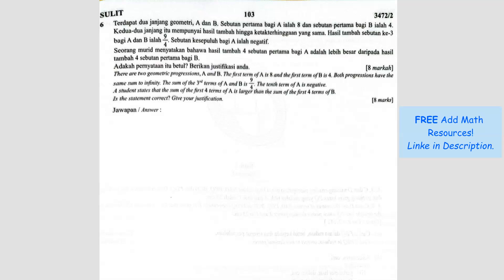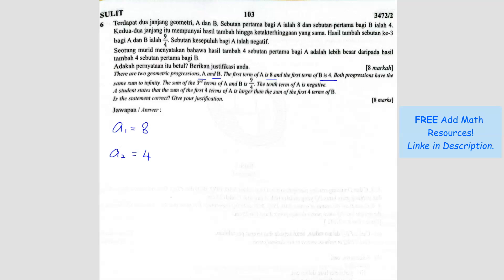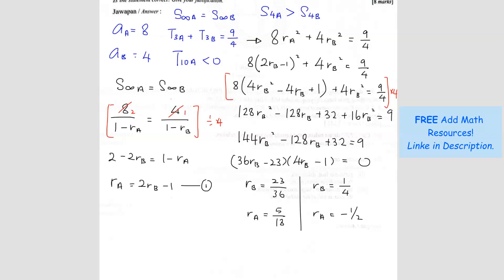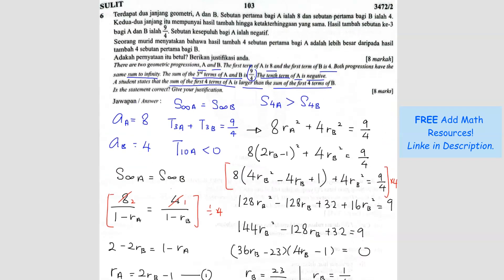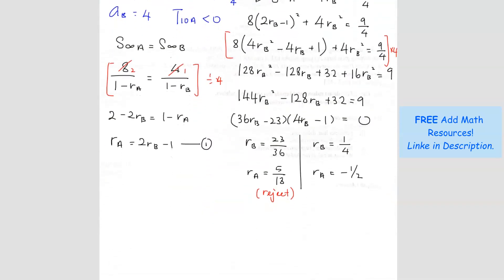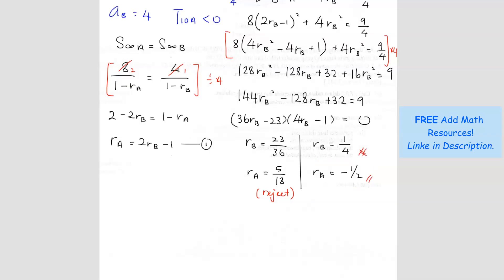SPM 2023 Add Math - Paper 2 Question 6 (KERTAS SEBENAR)